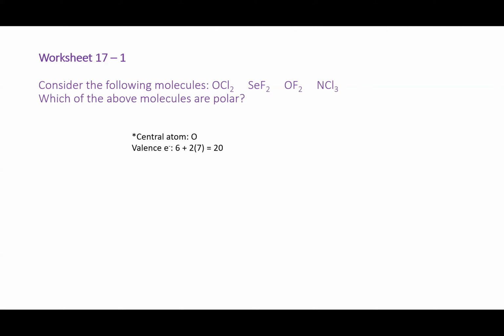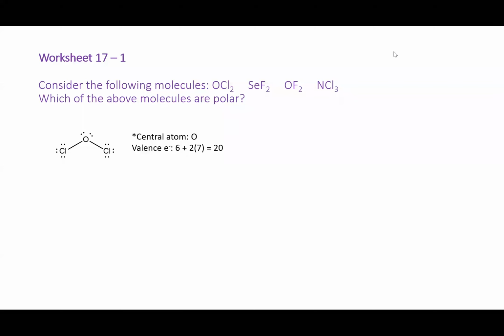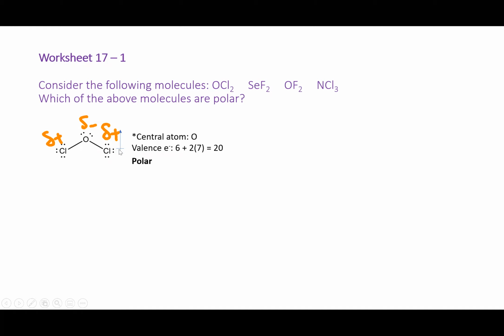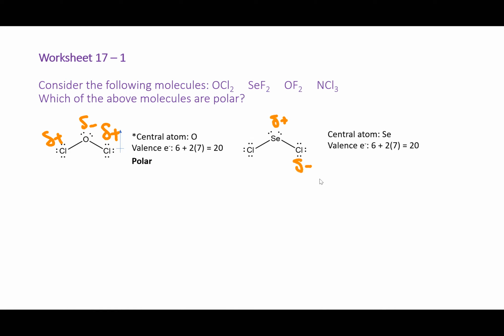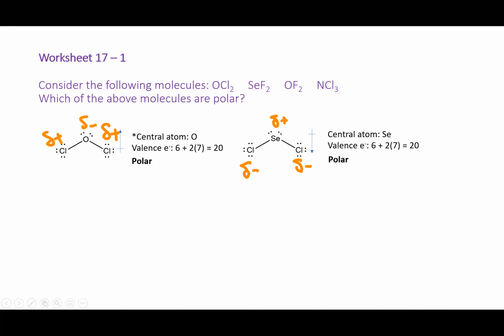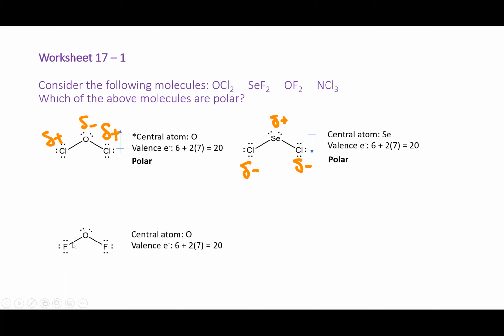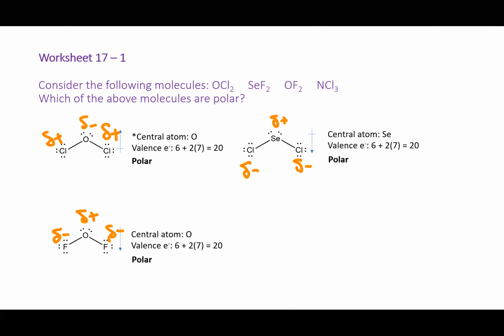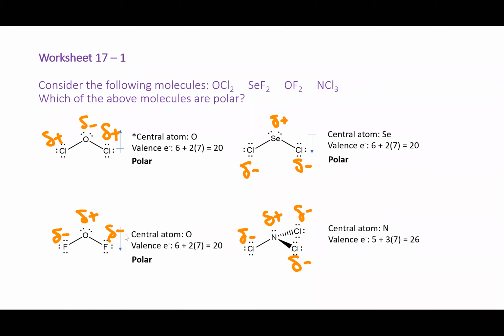Discussion Question 17-1